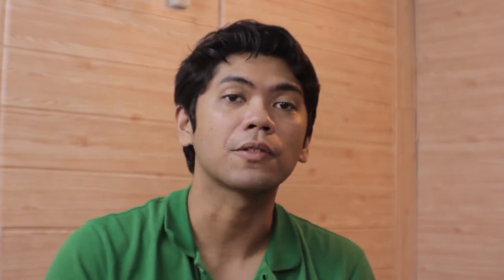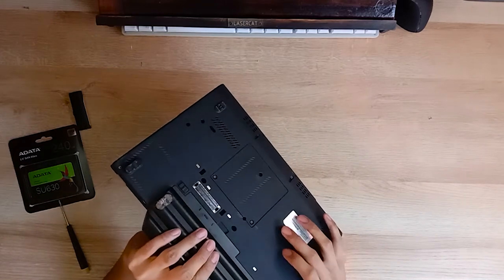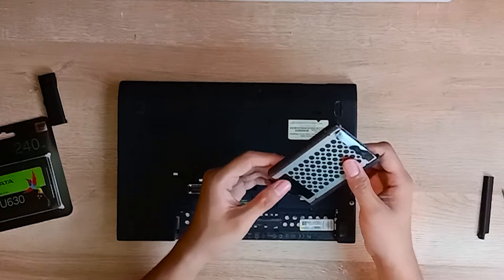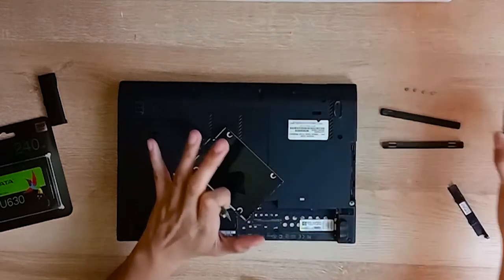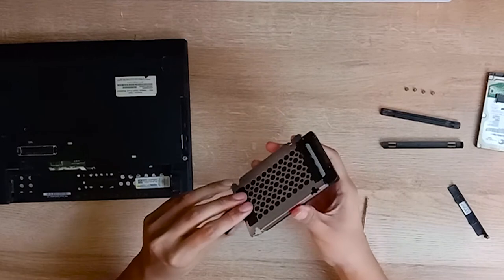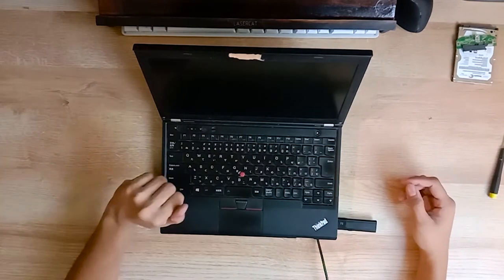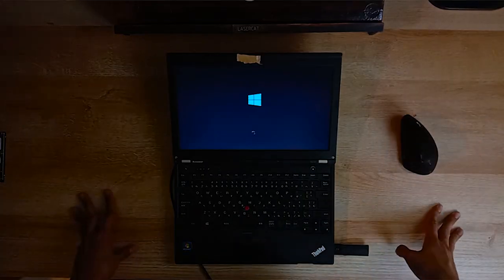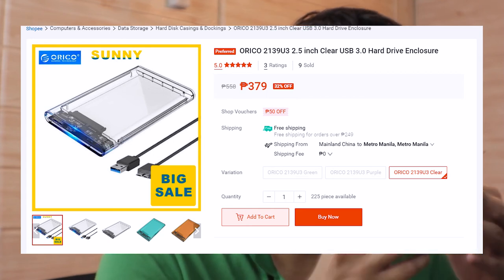Make your laptop faster: How to install Solid State Drive/SSD without losing files for non-techies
How to make your laptop faster by installing a Solid State Drive. This will upgrade your laptop! You will not lose your files! and It will make your laptop significantly faster!!

Breathe a new life to your old laptop in this pandemic time by installing a new Solid State Drive + new Windows Format. This video is specifically made for non-tech savvy people.

This is a Pinoy Vlog. I may have uttered a few lines in Filipino. You may ask me in the comments if you do not understand.  This video shows step by step processes on how to upgrade your laptop.

You only need the following tools:
1.) Solid State Drive (Preferably 240 Gb)
2.) Screw Driver
3.) Windows USB Bootable Installer (check other tutorials for this)

Anything under the sun that can help you live this life.
Electronics, Engineering, Garage, Hobbies, Life in general

Kurt Barcelona from Davao City